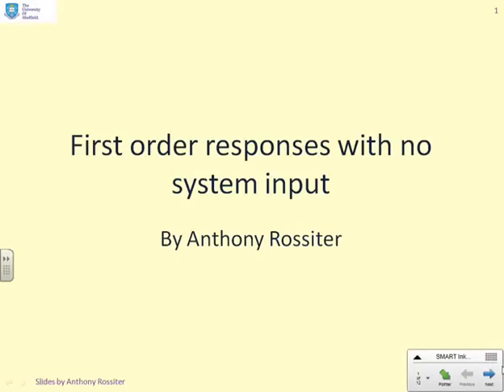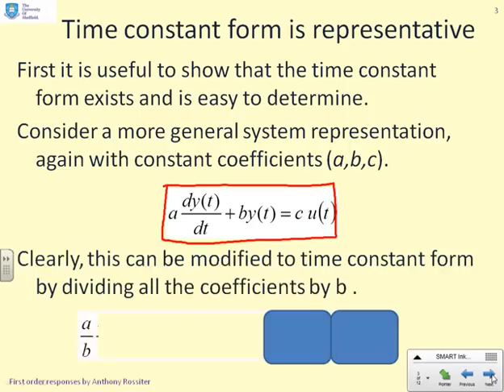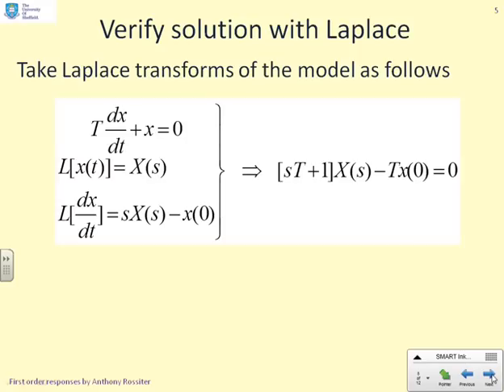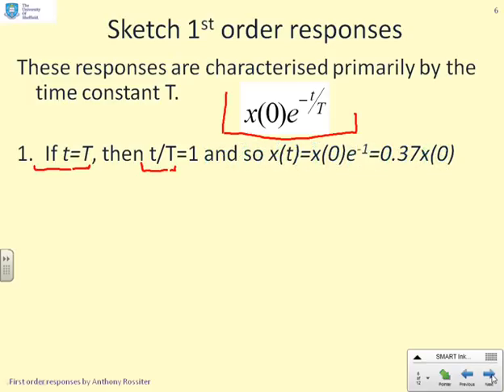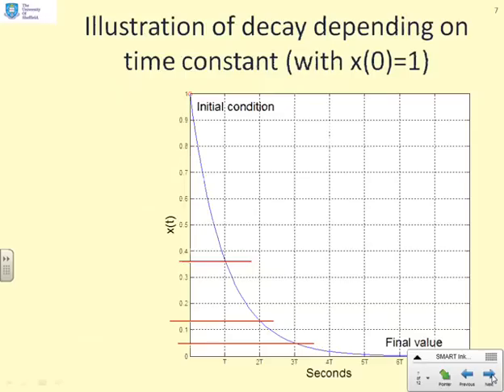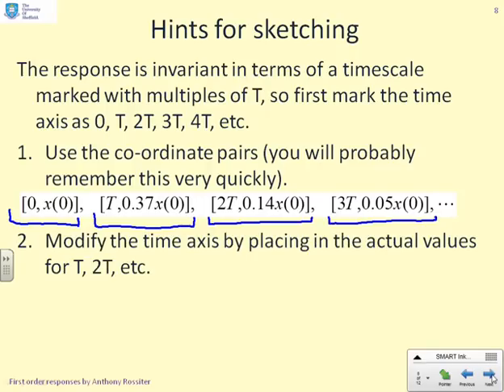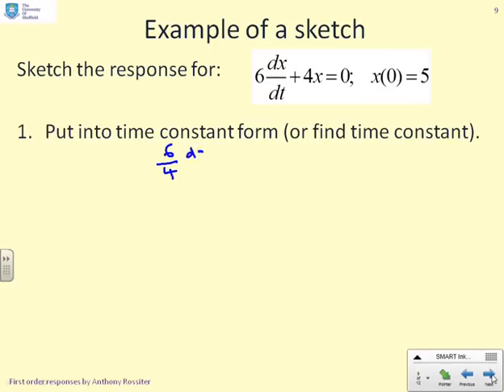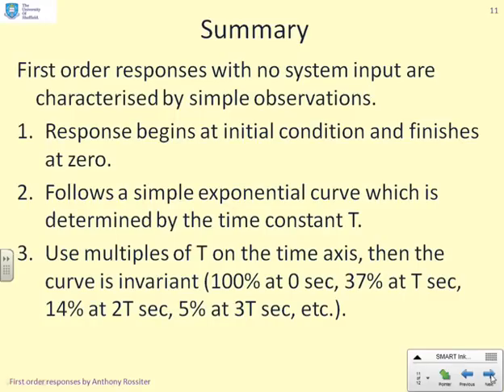1st order responses 1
An introduction to the behaviour of systems modelled with a 1st order ODE. Considers response with non-zero initial condition and no input.